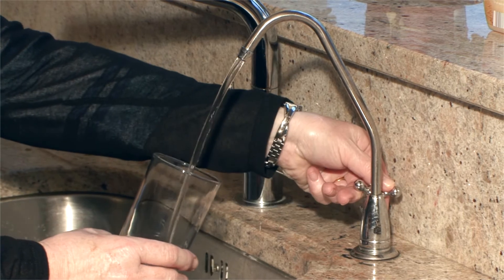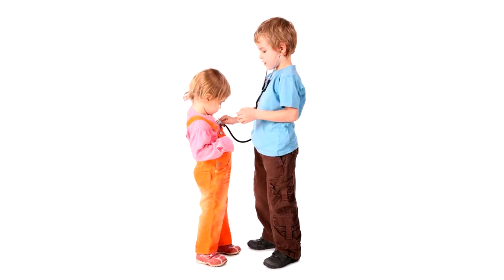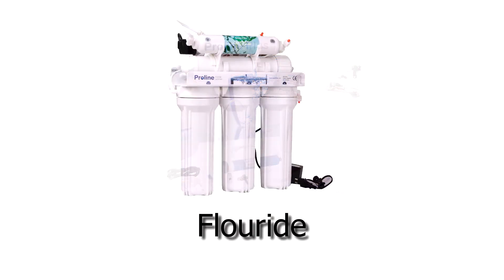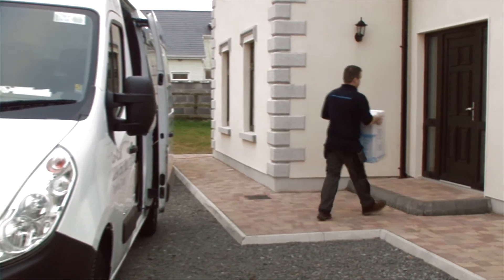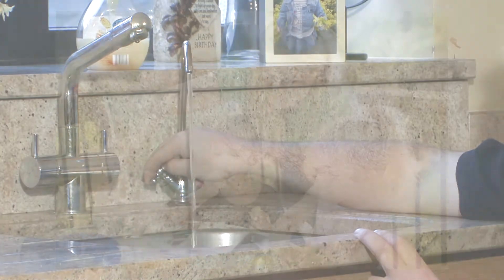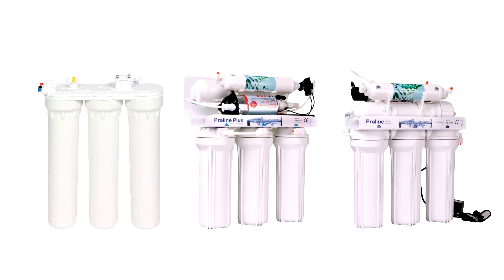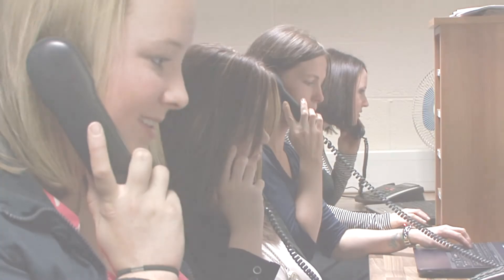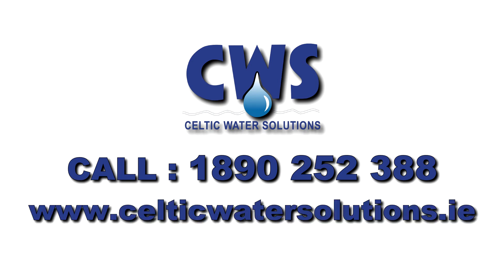Reverse Osmosis Systems from CWS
At CWS we provide an extensive range of reliable, highly specified reverse osmosis filter systems. Reverse Osmosis Systems are used most commonly to purify drinking water. It does this by removing salts and other impurities to result in improved colours, better taste and improved properties of the water.